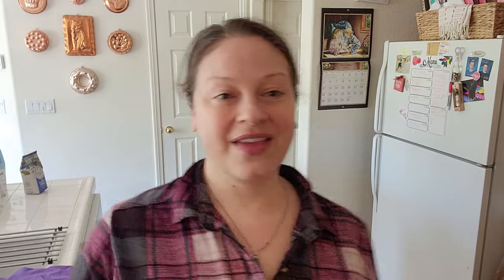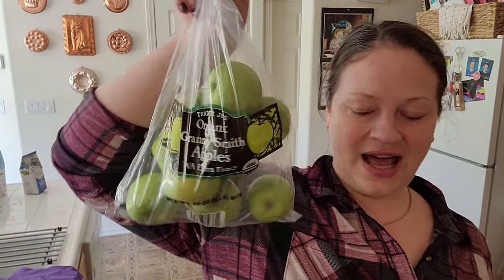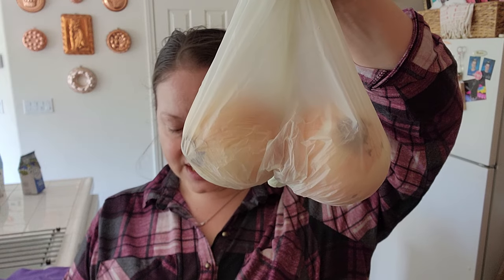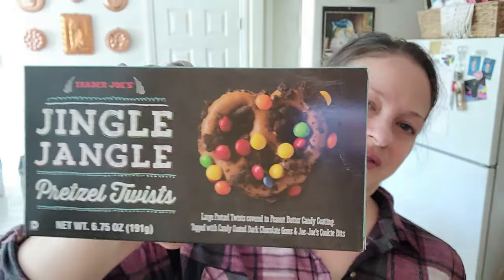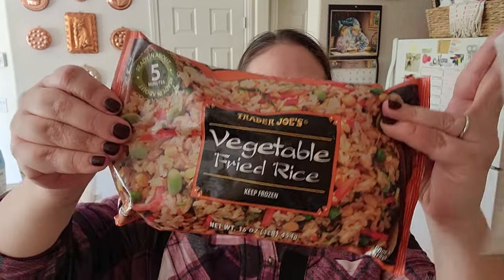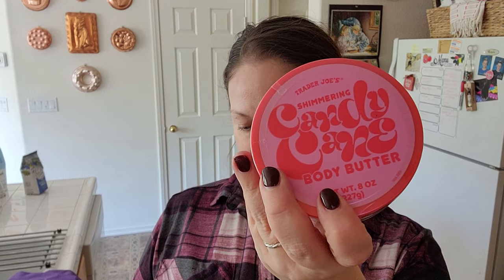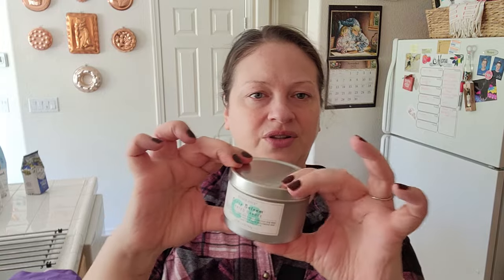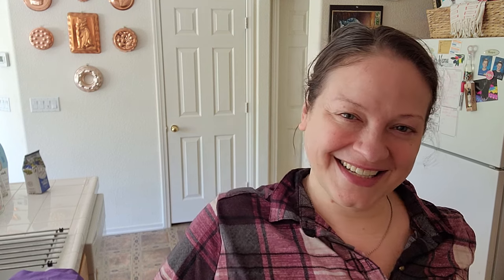Trader Joe's Holiday Haul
♦ The outro song featured in this video is Too Much Catnip by teknoaxe